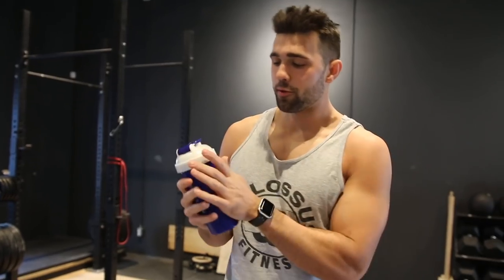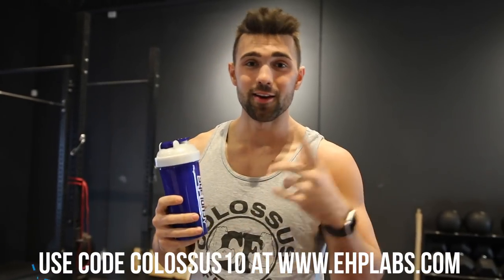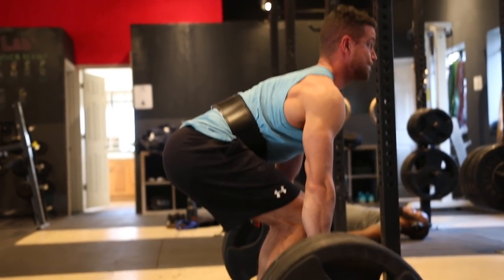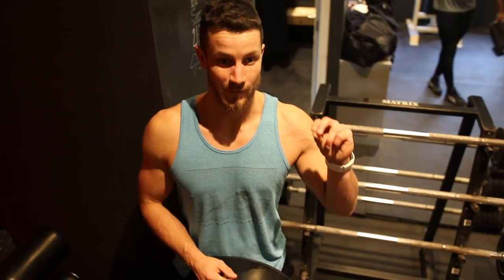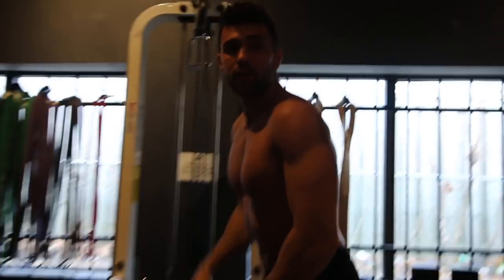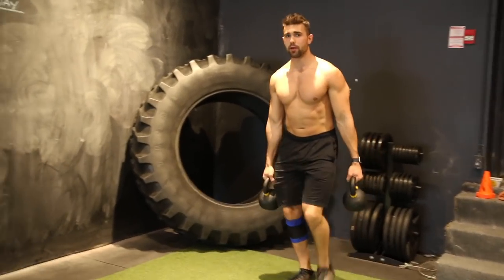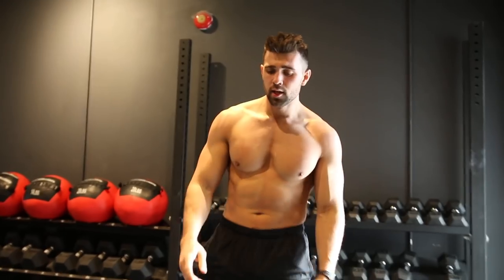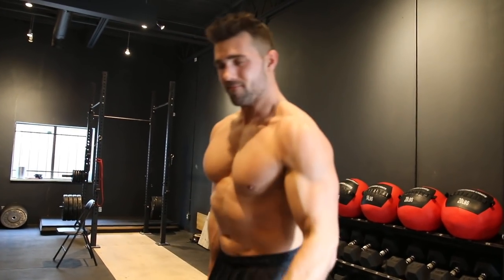Full Intense Back Workout For Muscle Gain